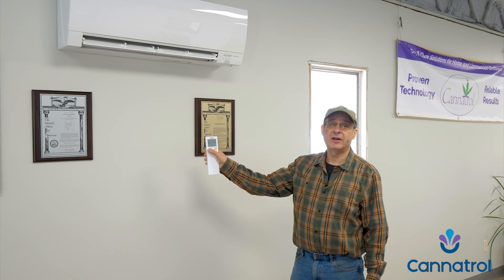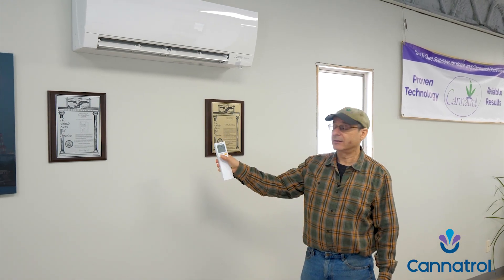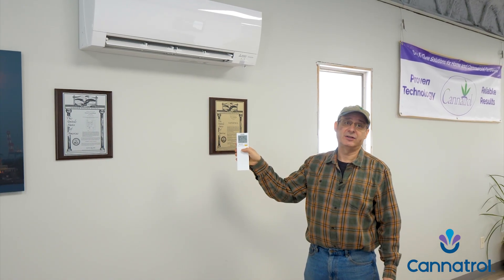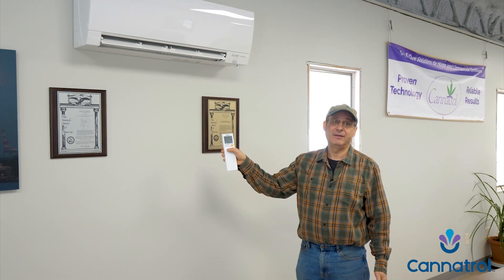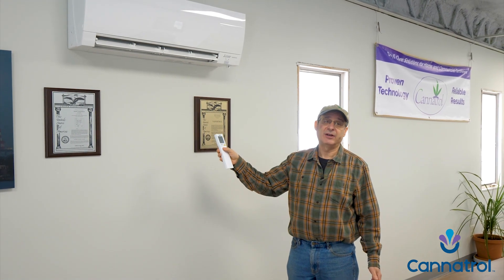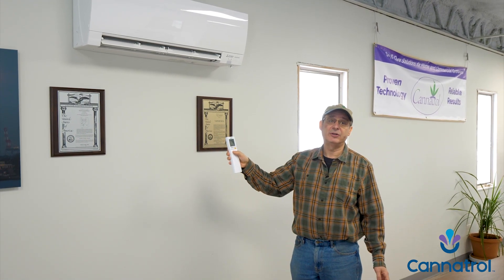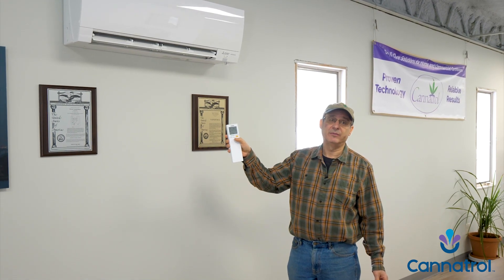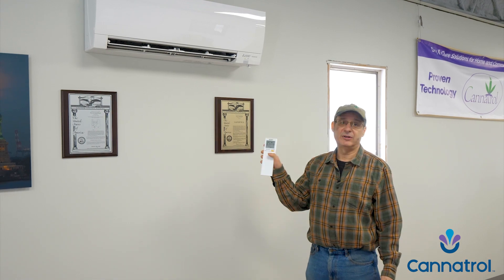60 60 Myth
Dave talks a little about the 60/60  setting and why we DONT use that setting in our Cannatrol systems.  Follow the science!